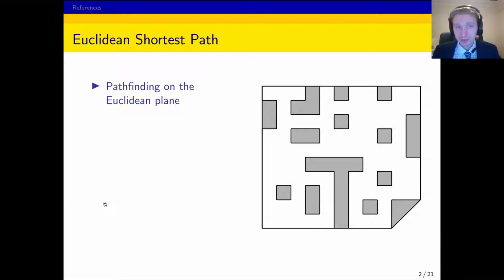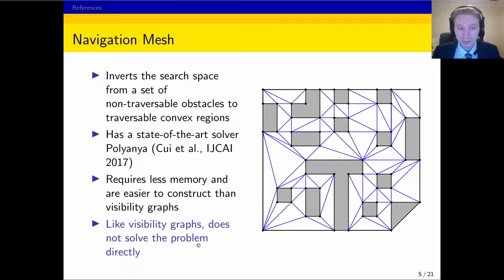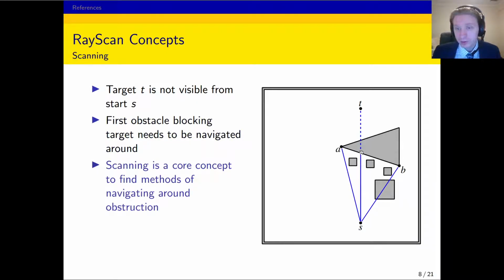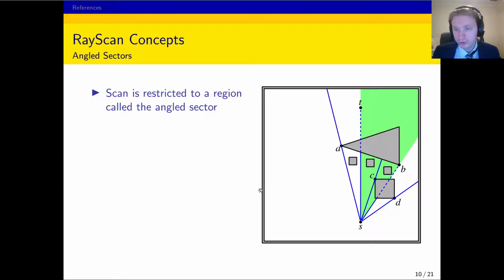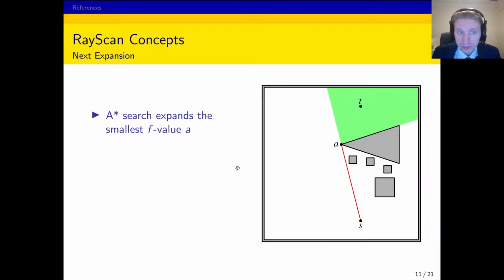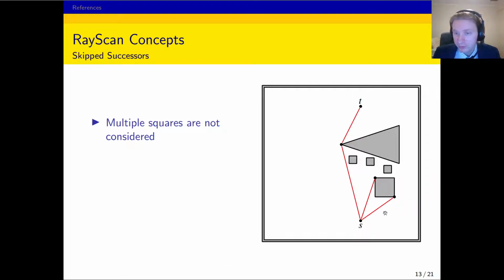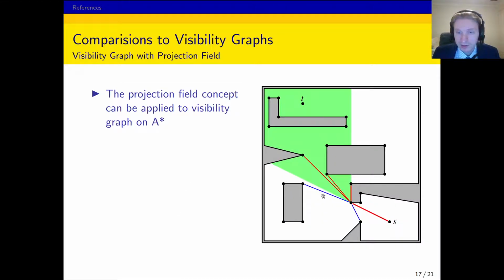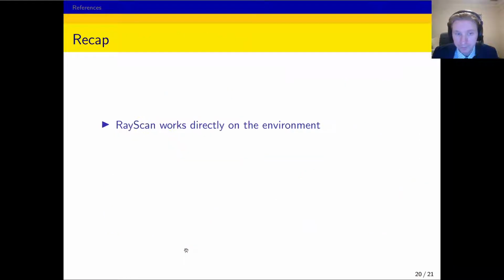ICAPS 2020: Hechenberger et al. on "Online Computation of ...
Ryan Hechenberger, Peter J Stuckey, Daniel Harabor, Pierre Le Bodic, Muhammad Aamir Cheema.
Online Computation of Euclidean Shortest Paths in Two Dimensions.